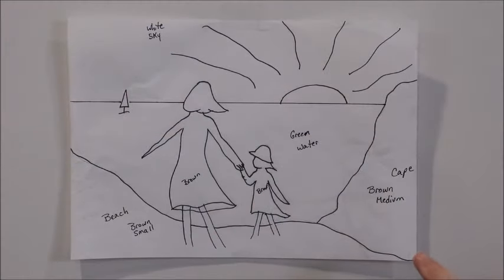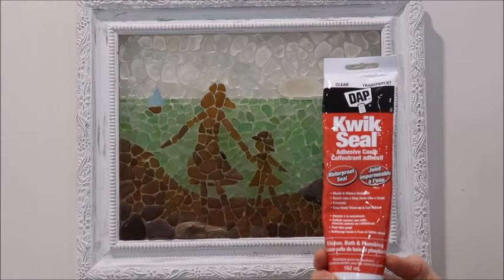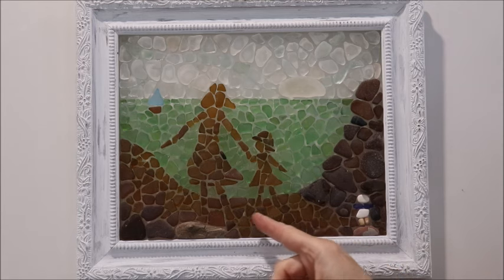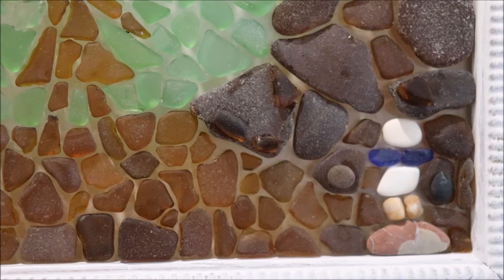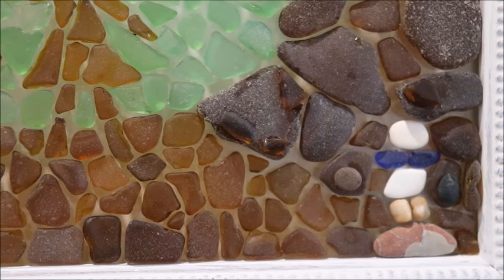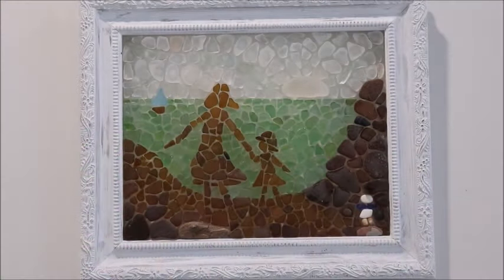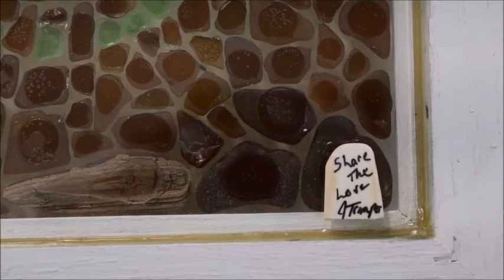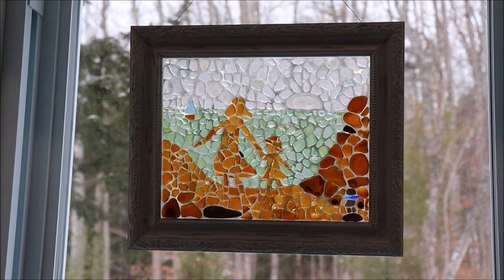Share Your Love of the Beach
Going to the beach renews us when life has taken a toll.  Teach your children  how to find the therapeutic value of sea glass hunting.

Clear silicone - Kitchen and Bath Adhesive Caulking
Mosaic craft tweezers
Glass scraper
Glass Cleaner
Glass Cleaning Wipes
Blacklight Flashlight
8” X 8” white frame
Blank notecards
Paints:
Krylon spray paint
Craft Smart Paint Pens
Sharpie Oil Markers
Faber-Castell Artist Pens
Acrylic Paint
Metallic Paint
Pouring medium: Liquitex
Flood Floetrol
Modge Podge
Krylon High Gloss Sealant
Mixwax Polycrylic Protective Finish

Picture hanging hardware:
Adjustable Picture Hanging Kit
Picture Hanging D Hooks
Cup Hooks
Pad Eye Plate Hanging Hooks